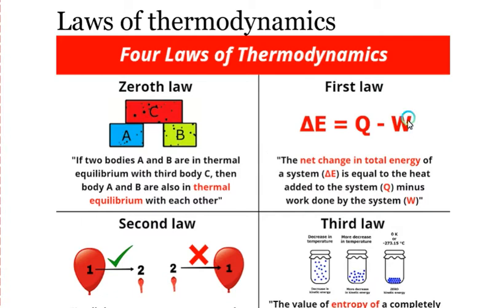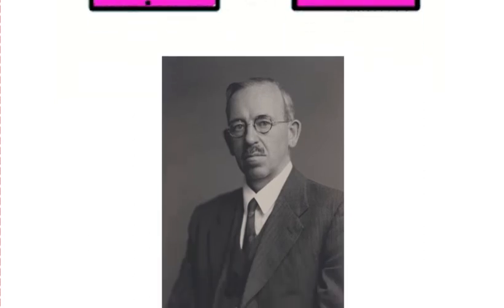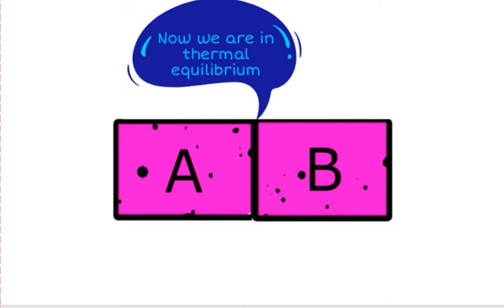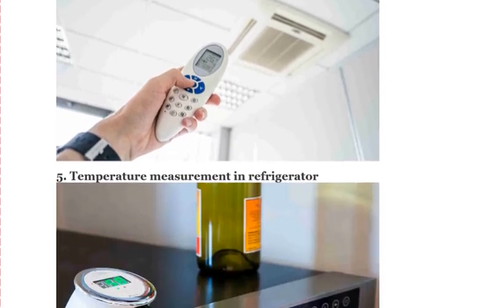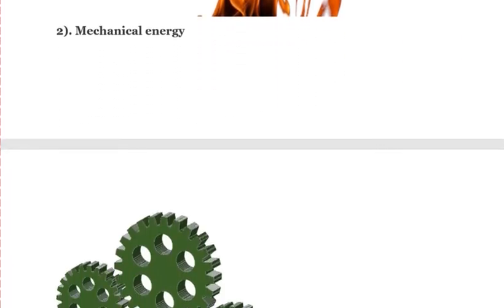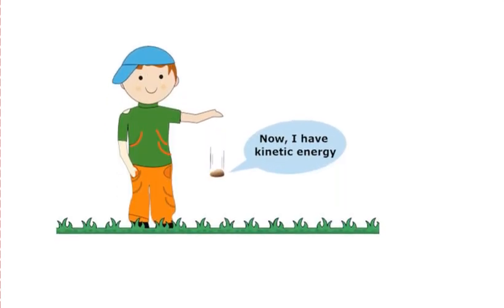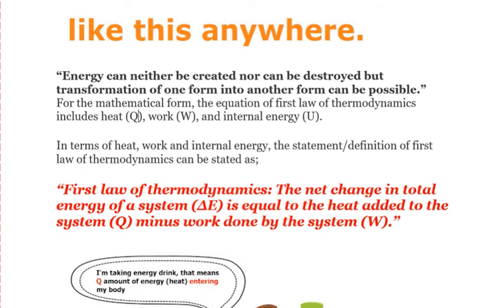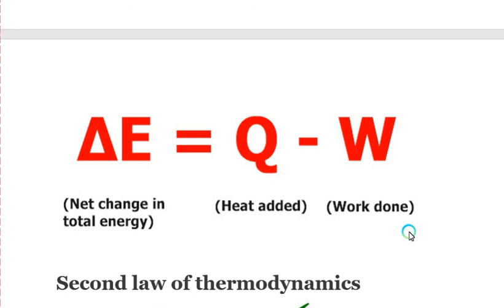Law of Thermodynamics "First Law of Thermodynamics"